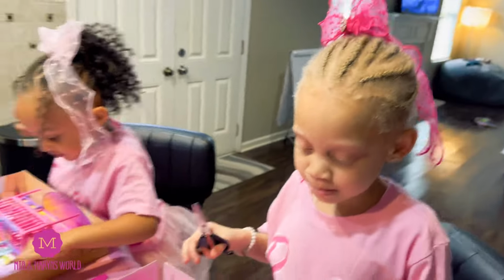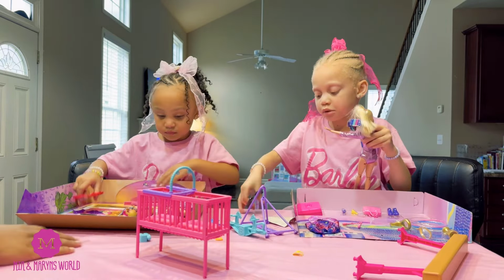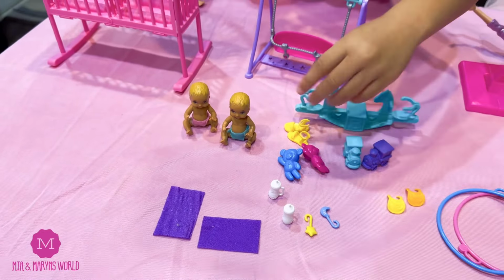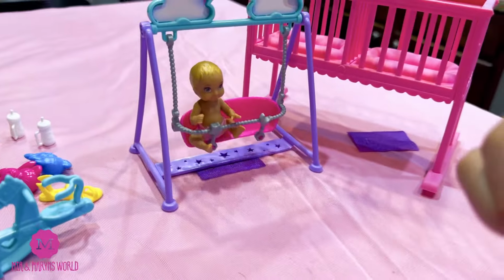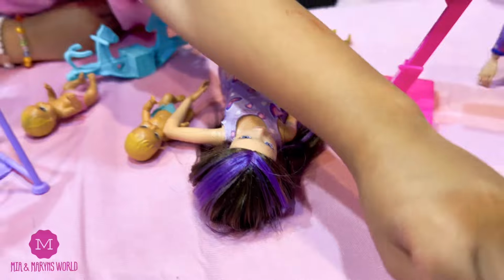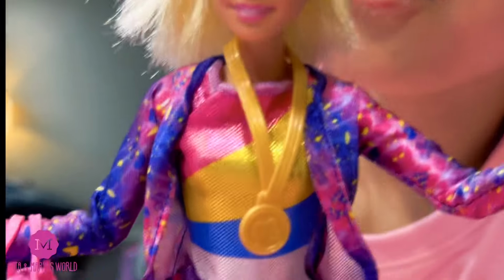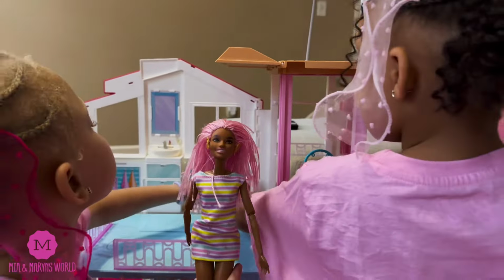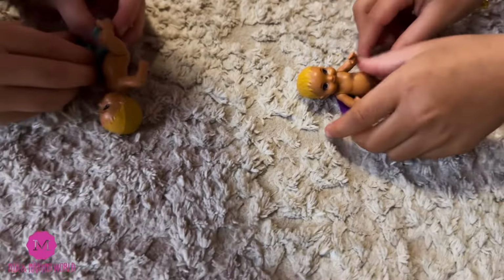UNBOXING BARBIE GYMNASTICS DOLL & BARBIE SKIPPER BABYSITTER DOLL!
Watch as girls unbox Barbie Skipper babysitter and Barbie gymnastics doll! After the girl unbox they add to their collection and pretend plays with each other.

This video is not sponsored in any way by Barbie /Mattel

Don’t forget to follow us on all platforms!